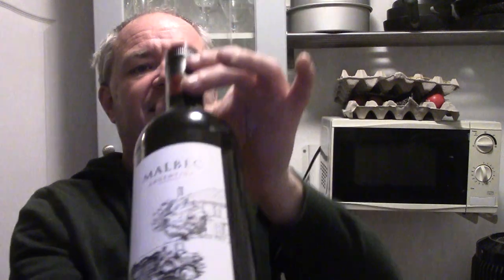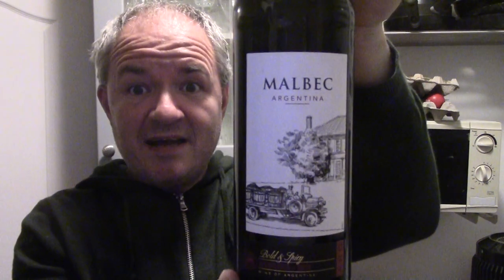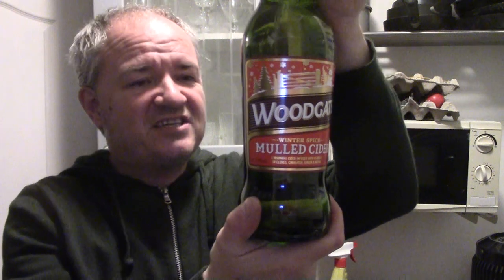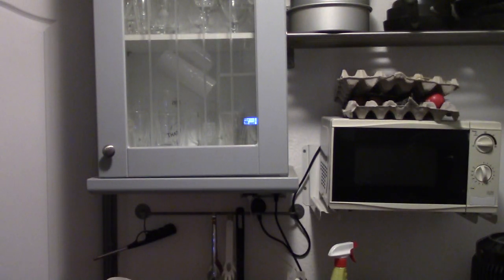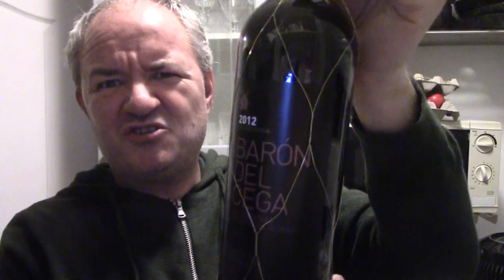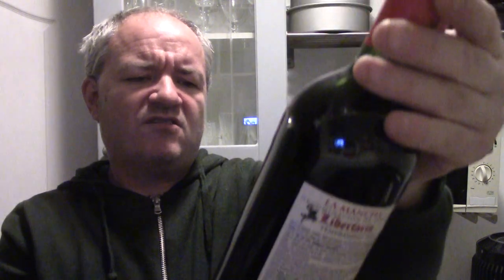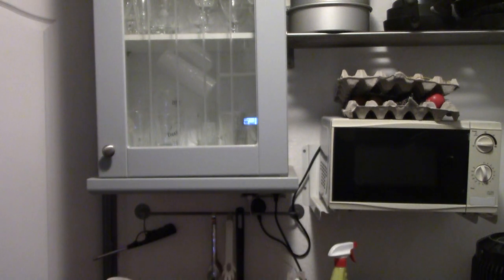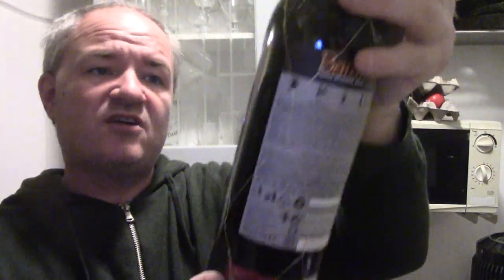Lidl Wine and Cider Haul 8th December 2019 Bargain Wine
Heres my Haul of good wines from Lidl including a Malbec for the crazy price of £2.99.